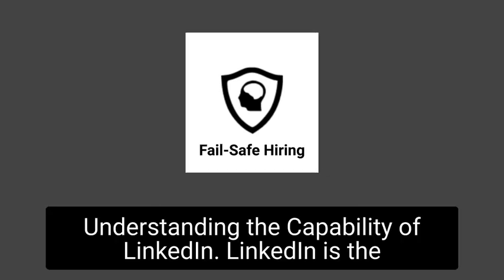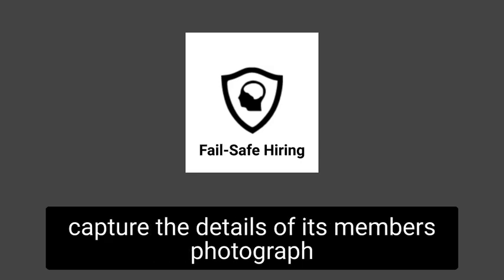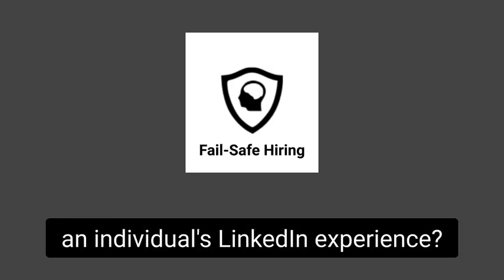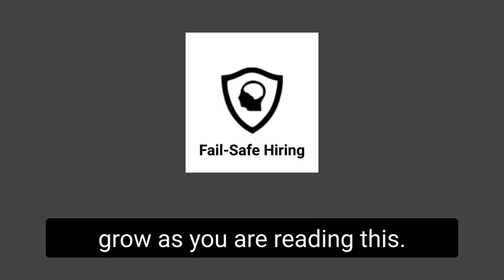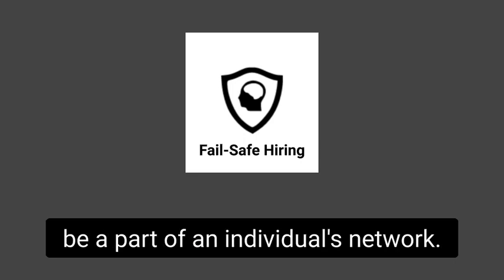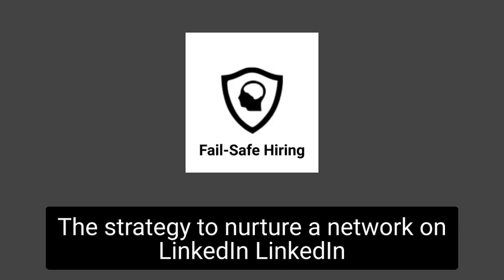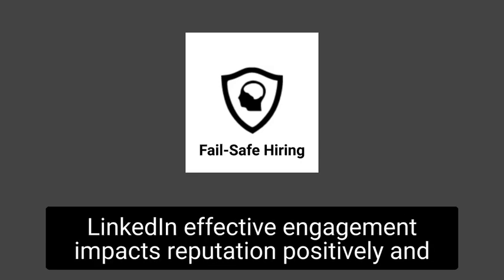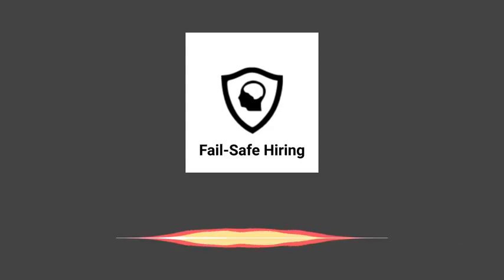Understanding the Capability of LinkedIn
Fail-Safe Hiring offers the following training courses

1. Masterclass in Fail-Safe Hiring
2. Talent Acquisition of the University/College Students
3. The Initiated and Employable Recruiter
4. The Evolution of the Incredible Recruiter
5. Masterclass in Talent Sourcing
6. Offer Management
7. Leveraging LinkedIn for Talent Acquisition
8. Leveraging LinkedIn for Employer Branding
9. Leveraging LinkedIn for Personal Branding
10. Leveraging LinkedIn for Job Hunt and Career Enrichment

About the Author:

Raghunath Ramaswamy (Raghu) is the Founder and CEO of Spectrum Consulting. He has a Masters in Mathematics from IIT, Delhi. His career has roots in software development, customer support, sales, and marketing. He was quite the rolling stone for the first ten years with stints punctuated in the United States, the Far East, and the Middle East.

He joined HCL Technologies as part of their Resource Management Group in 1995. A happy accident in his life helped him develop a deep and abiding interest in recruitment and talent acquisition. The role at HCL Technologies was demanding. Stakeholders across the globe had to be serviced. The role emphasized that the needs of customers were sacrosanct.

It was in this role that he felt a compelling need to articulate a transparent framework that would help recruiters execute professional responsibilities with ease.

It was with this express goal that Raghu set up Spectrum Consulting in 2004. He would spend the next 8 years building world class ATS and resume parsers.

Spectrum Consulting was a start-up, much before the era of start-ups in India. The initiative was bootstrapped. Fuelled by the conviction of ideas, it had the unmistakable sweat equity of its founder. Raghu architected the Pranav suite of products with a lot of thought and care.

Recruitment consulting has been another important line of business since Spectrum Consulting’s inception. Raghu has also been training and coaching recruiters. Social media and LinkedIn fascinate Raghu. An ardent admirer of LinkedIn, he evangelizes LinkedIn. The book FAIL-SAFE HIRING is the latest initiative of Raghu. This is an effort to share his experiences accrued over the last 25 years as a practitioner.

“To Raghu, the journey is more important than the destination.”